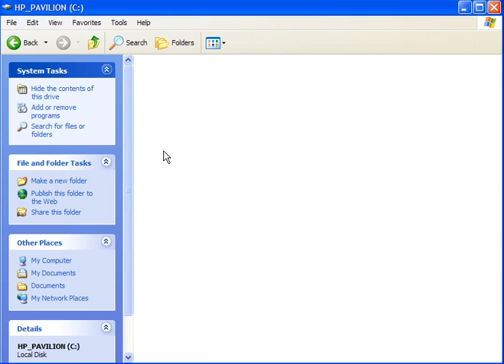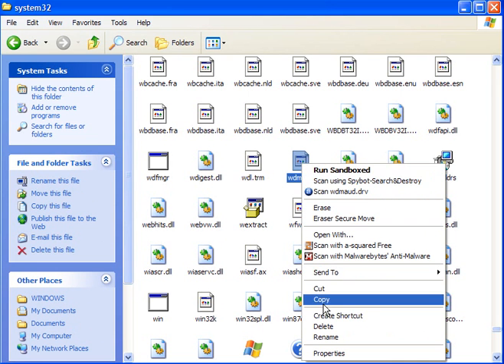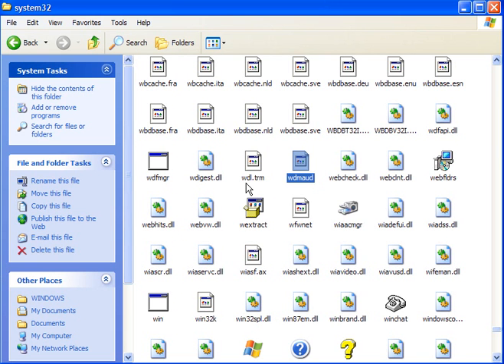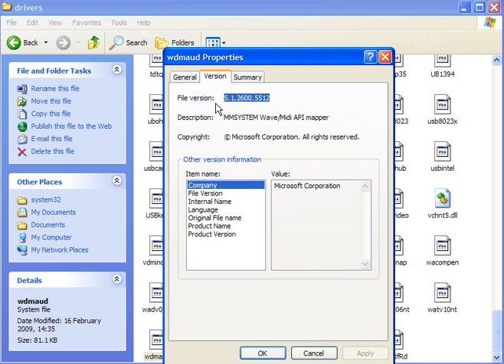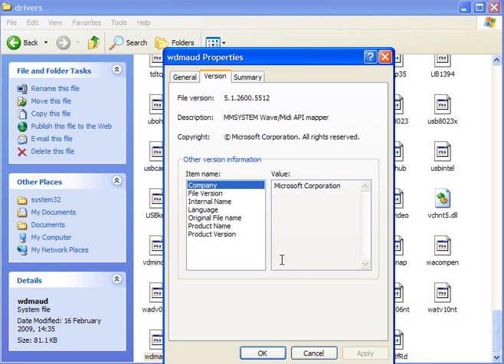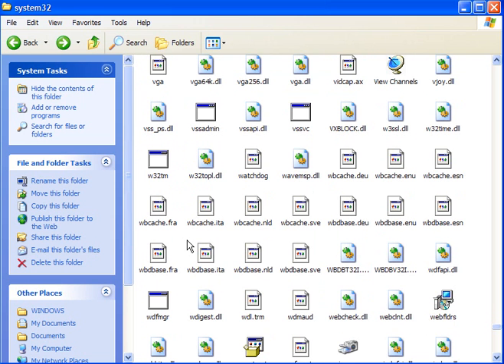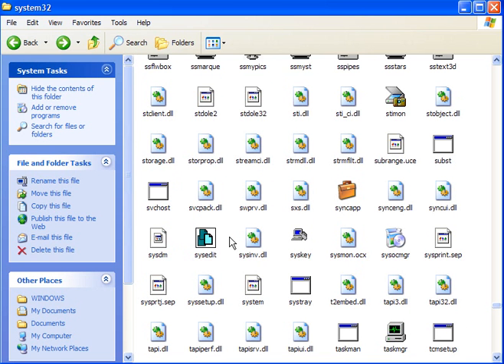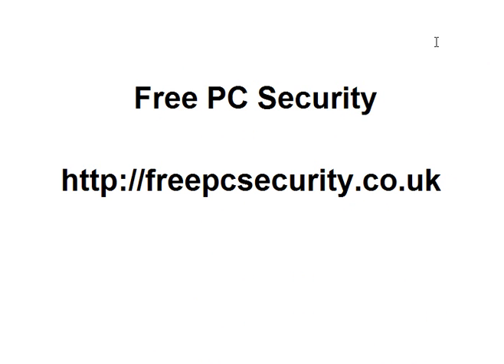Malware and Browser Redirects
More malware variants have been modified with search engine / browser redirects which block users from updating or downloading security software and in some instances also stops them connecting to the internet.